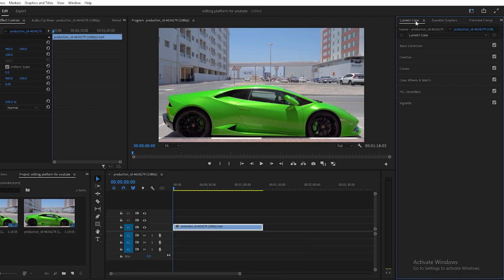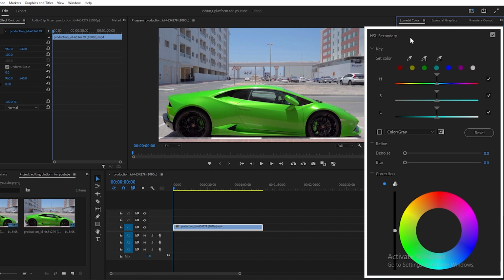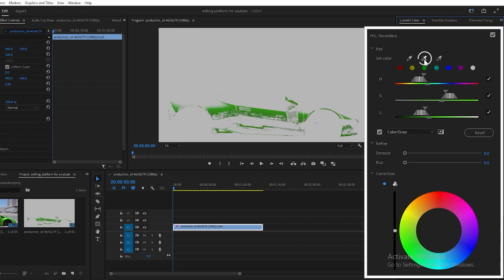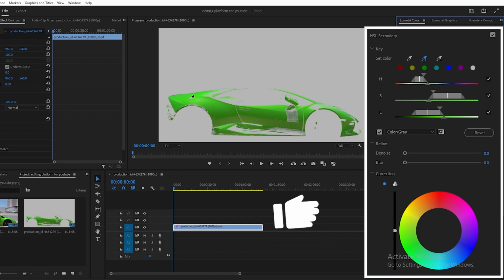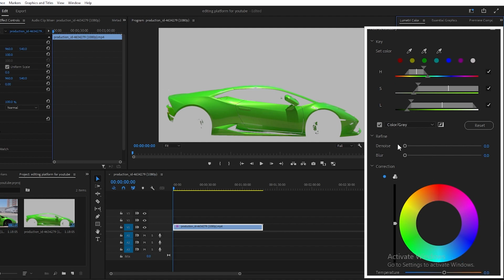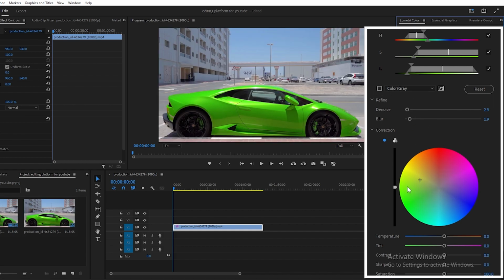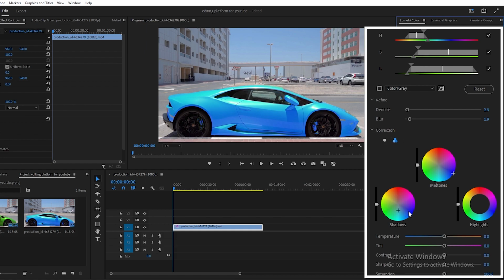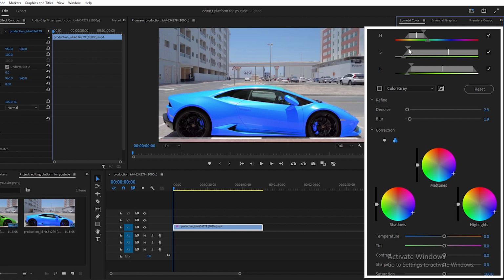Premiere Pro 2023 : How To Change The Color Of Anything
color manipulation in Adobe Premiere Pro 2023 with this  tutorial. Learn how to  change the color of anything , objects, or even an entire video clip. Premiere Pro 2023. Unleash your creativity with Adobe Premiere Pro 2023 and approach color in video editing.